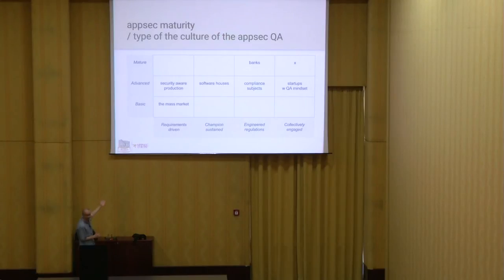AppSecEU 16 - Timur Khrotko - Tell me stories about your appsec lets skip the pentest